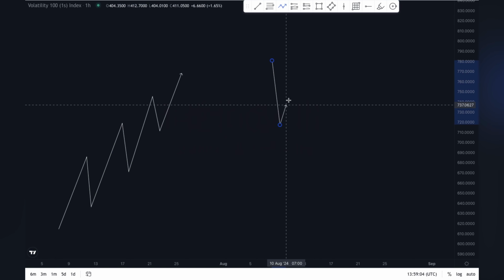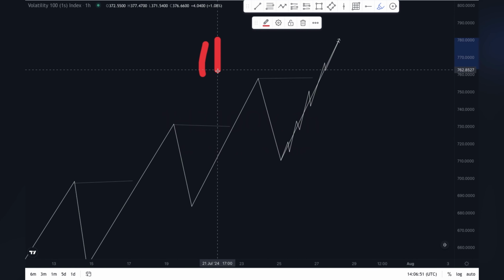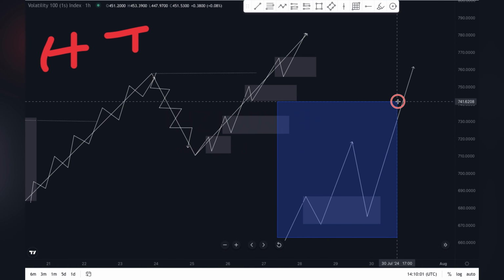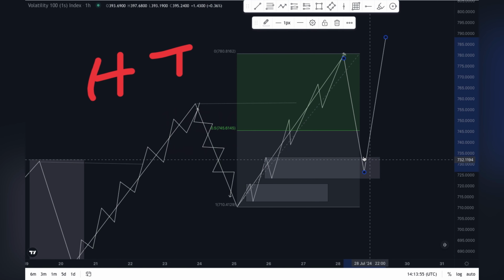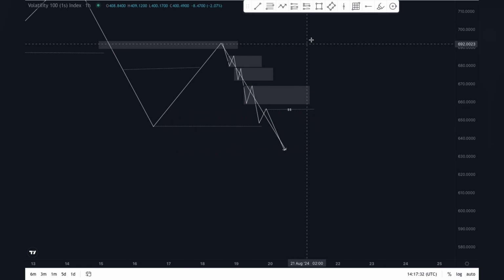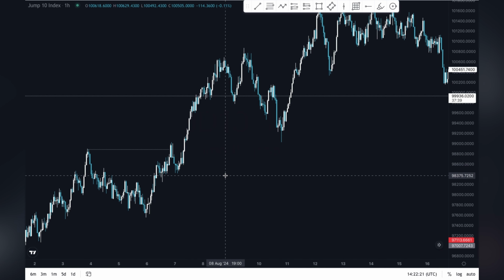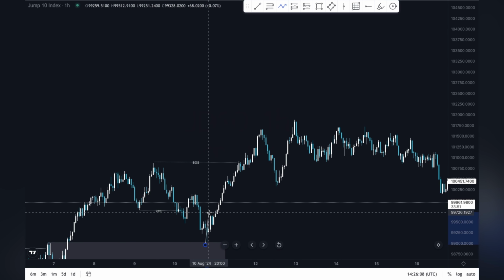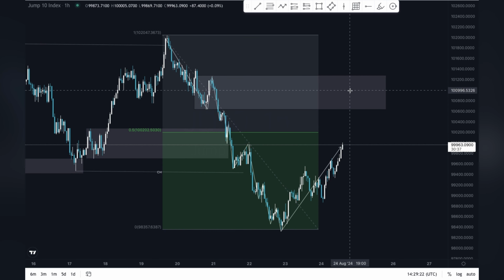Master Supply & Demand Trading | The Order Flow Guide